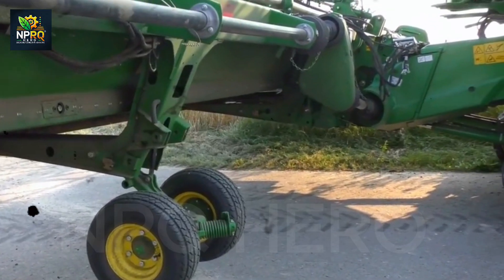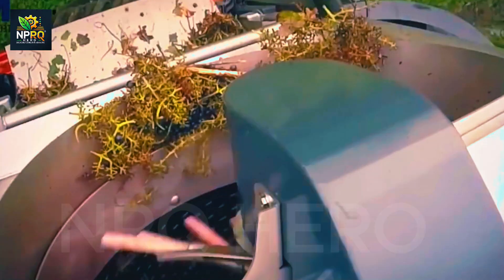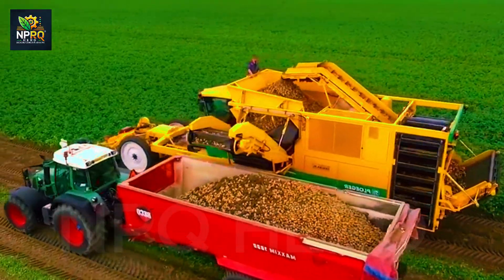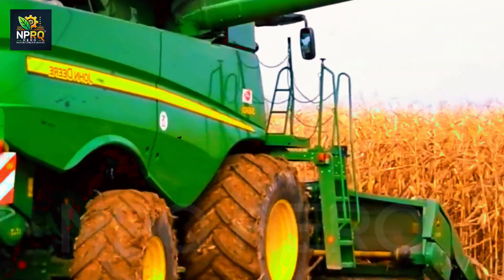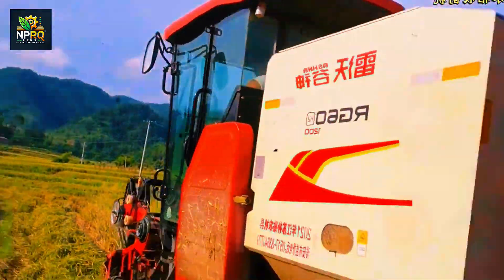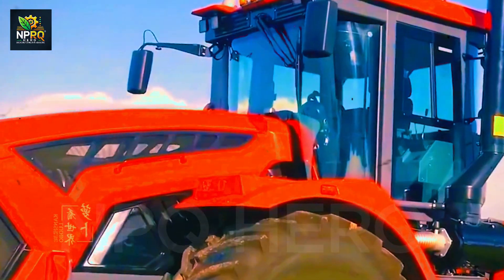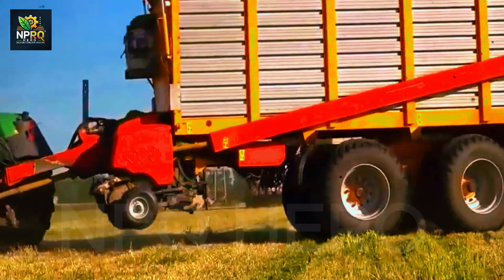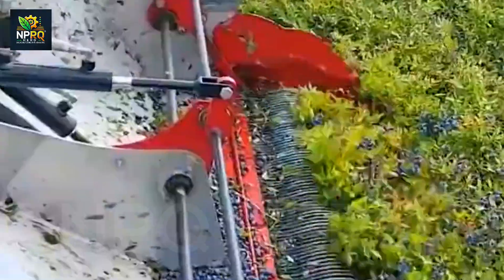Surprise! Asian farmers are using modern machines in agricultural harvesting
NPQ Hero is a place to help you discover great things about technology in the field of agriculture, livestock technology, processing technology, and food processing technology, etc.